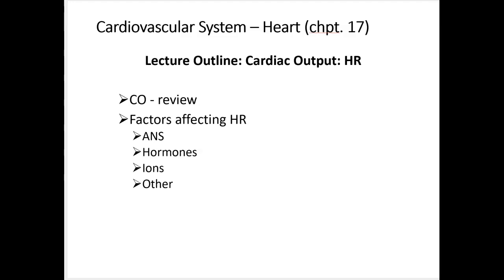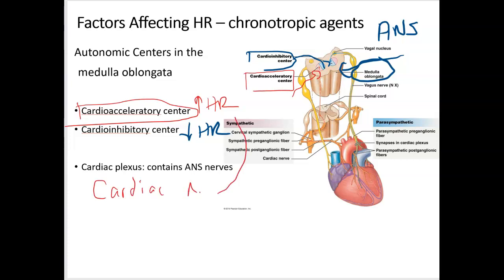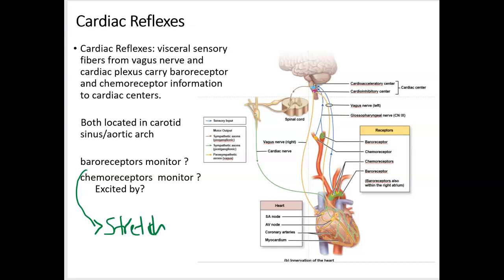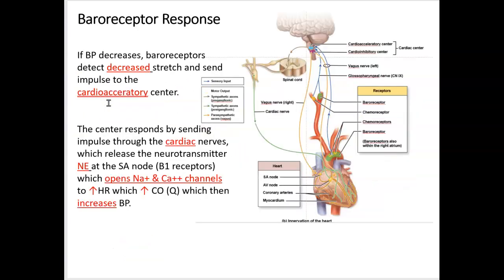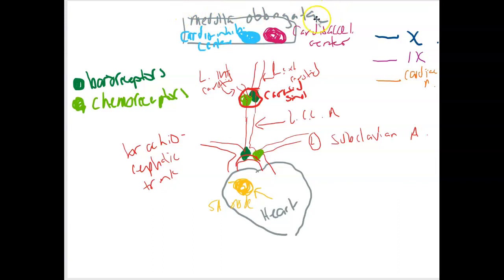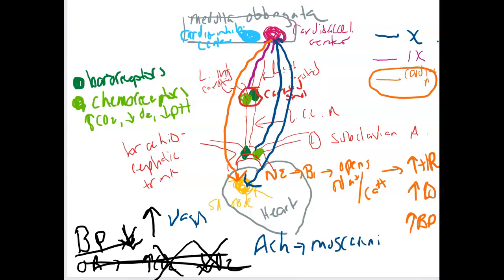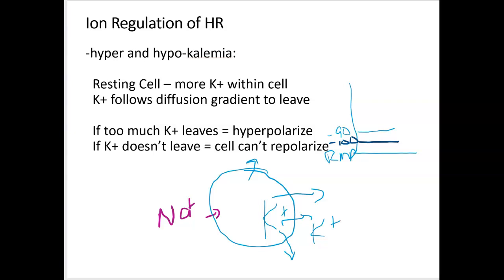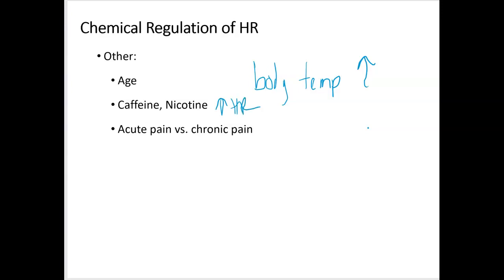Cardiac Output HR F